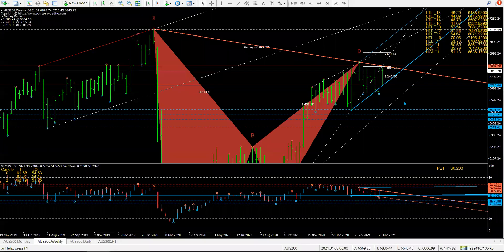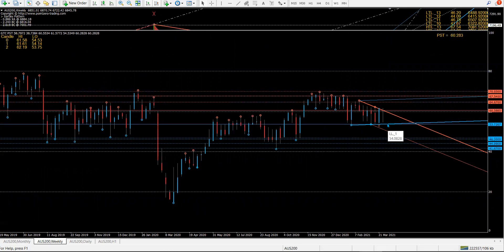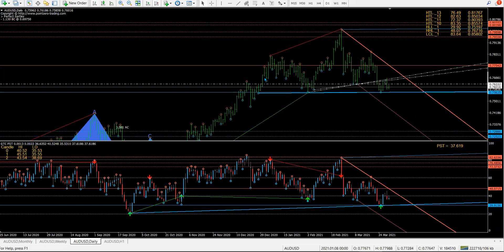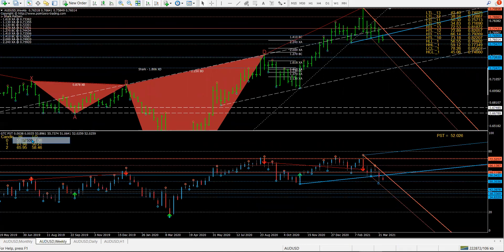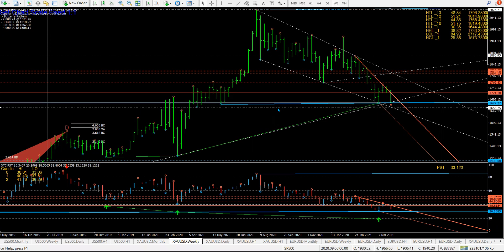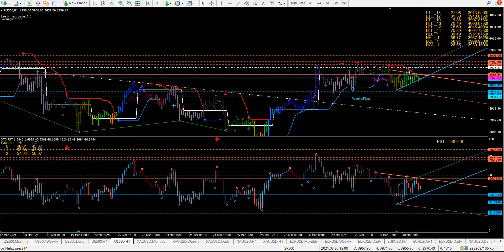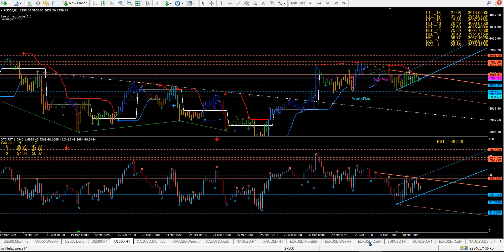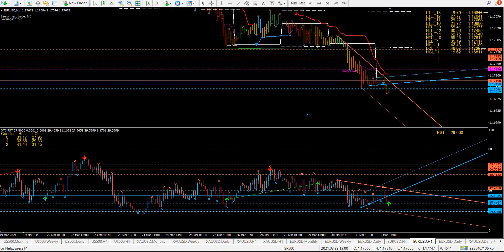31 Mart 2021 Trading with ATAM & ATA strategies. Technical analysis & financial astrology!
Financial Astrology for Traders!
Keen to learn? If you want Join my 69 days or 101 days trader career transformation program and become a pro trader.
Astrology Software I use:
Solarfire
Astroclock
Astrogeometry
I do not do e-mail marketing, advertising and sales gimmicks. So if you want to trade here, join the sessions. If you want to learn, drop a line and lets have a talk about where you are at with your trading and your goals.
Gann would be proud! The real Astro Finance site with real trading videos, training and live trading